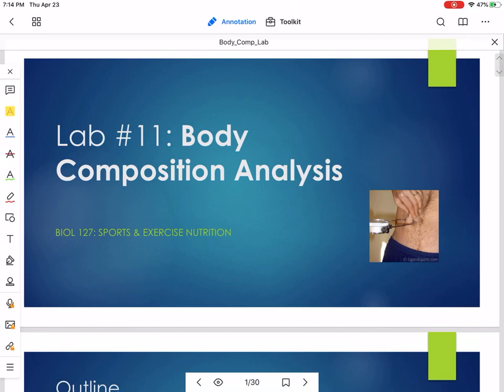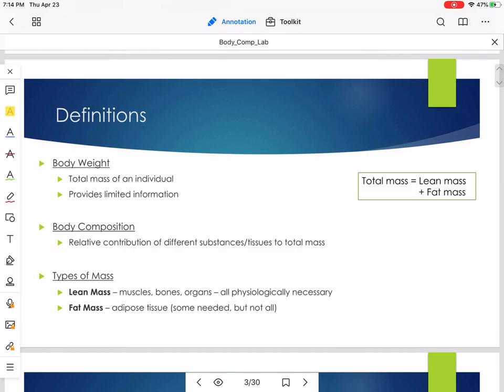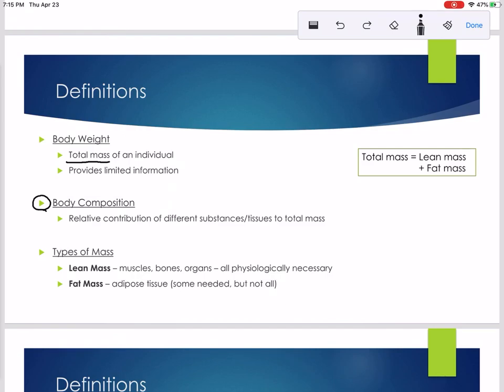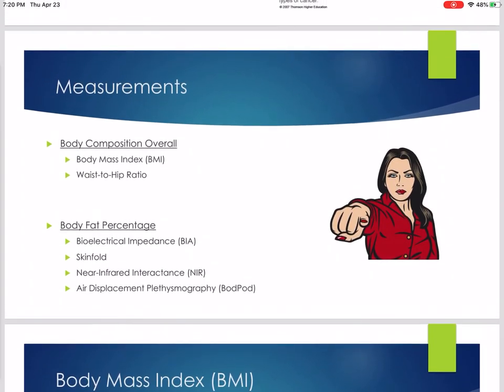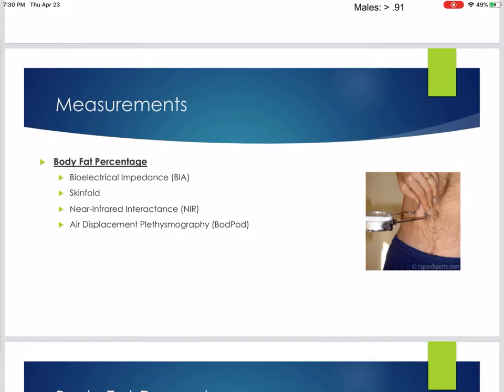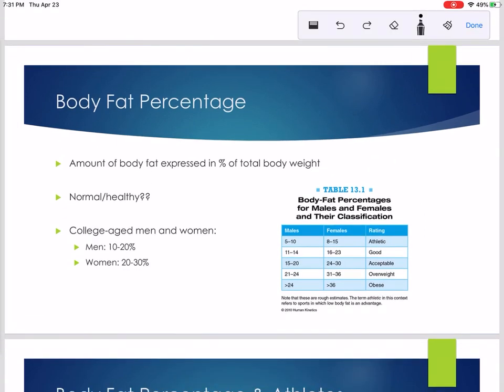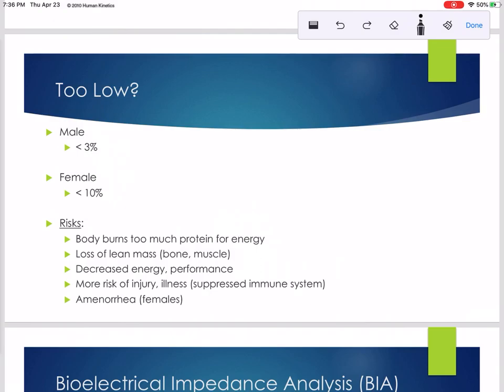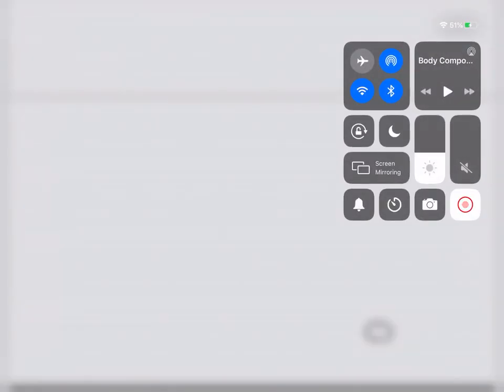Body Composition Lab 1